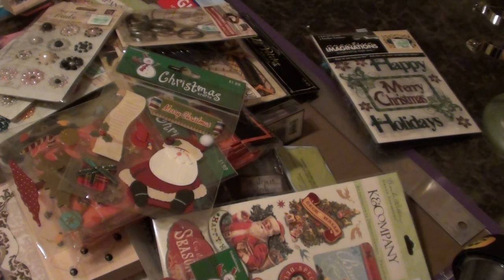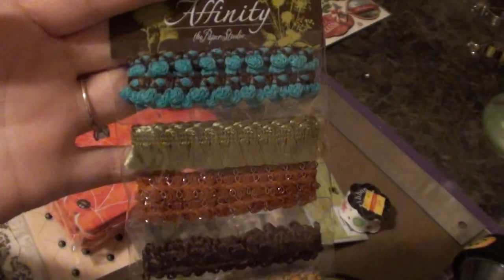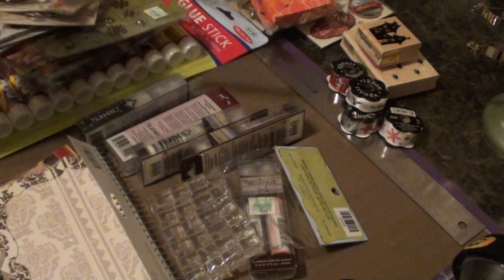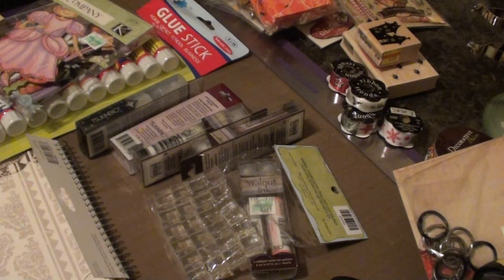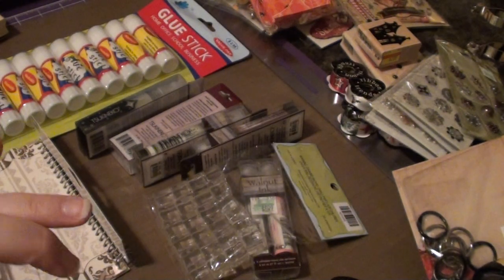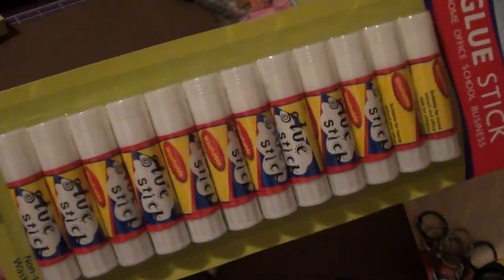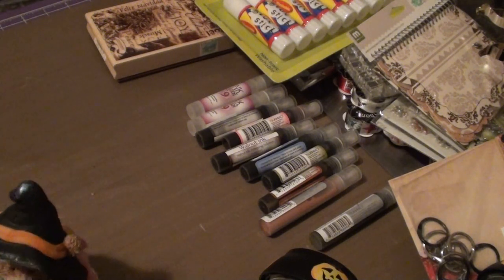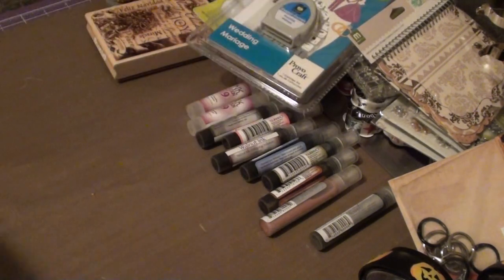Columbus Day Hobby Lobby Haul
Doesn't the word "Columbus" look funny. anyway holiday sale, yay! Well not for hobby lobby, but since i was out for michaels sale i thought i would stop by hobby Lobby. TFW